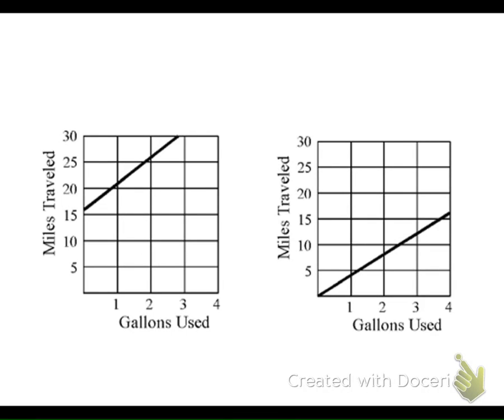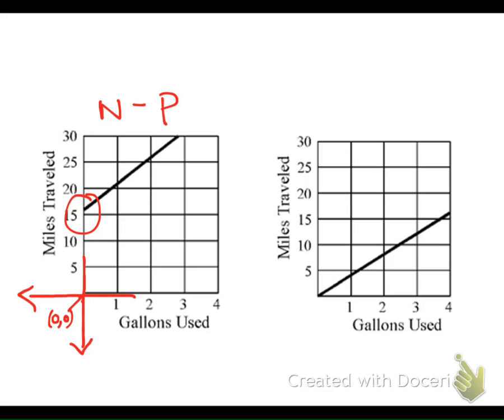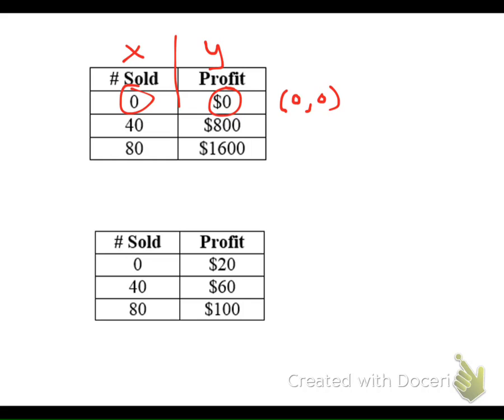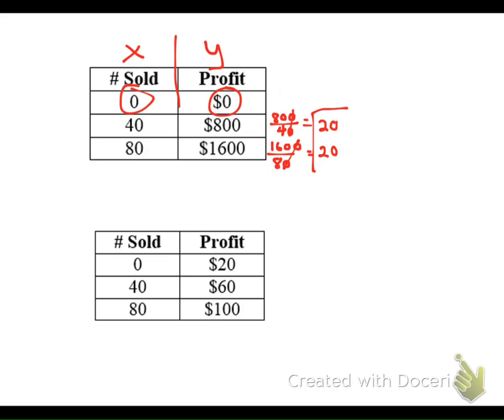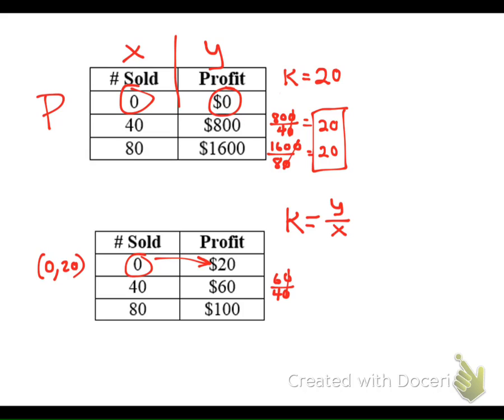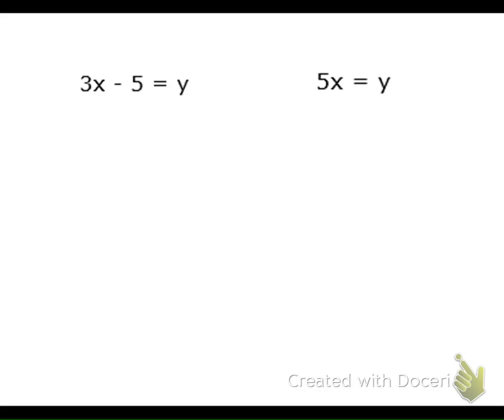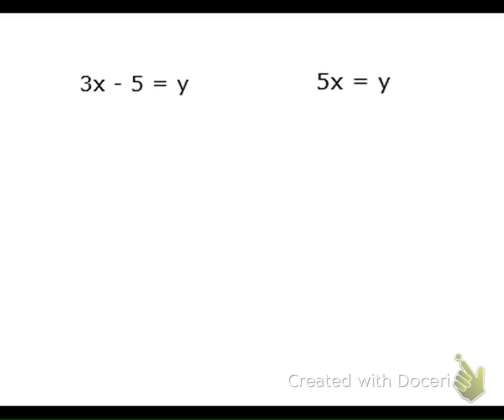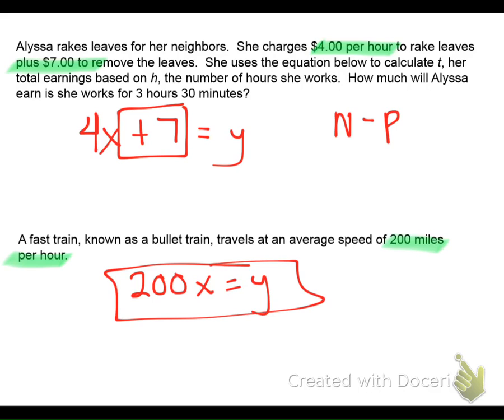372 Unit 3 Determining Proportional and Non Proportional Relationships